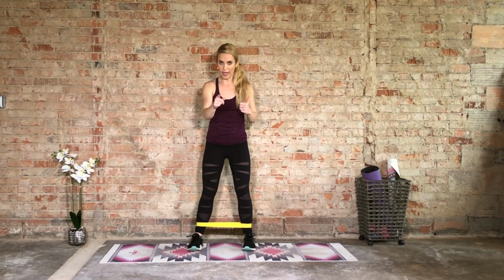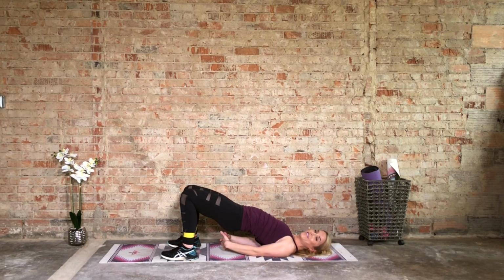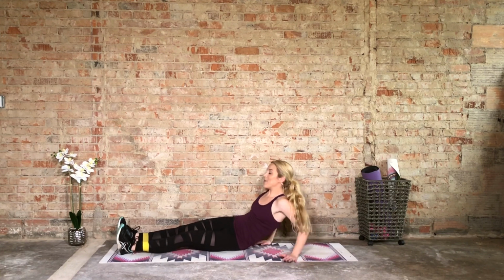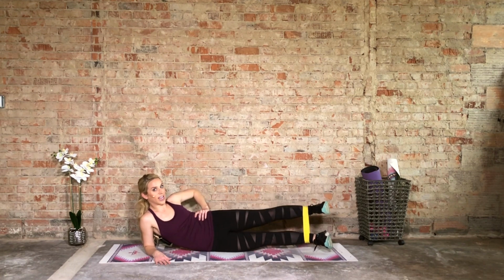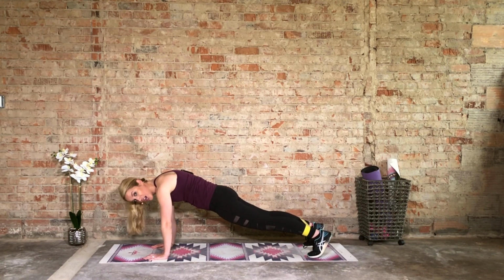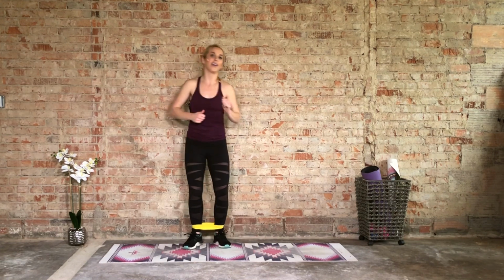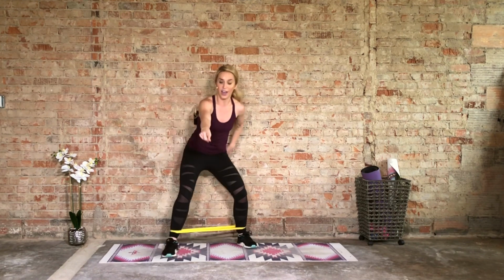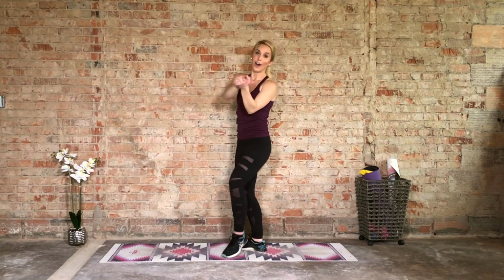20 Minute Band Workout: Legs | Booty | Core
Grab a loop band and join me in this 20 minute workout that targets the booty and core!